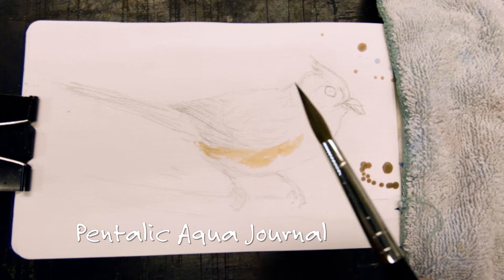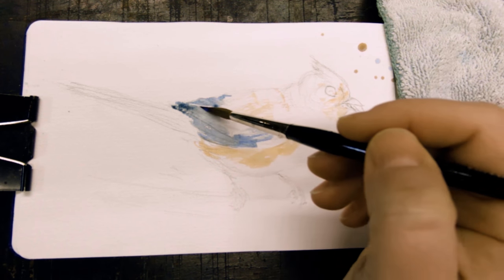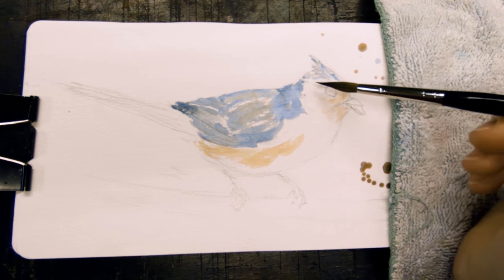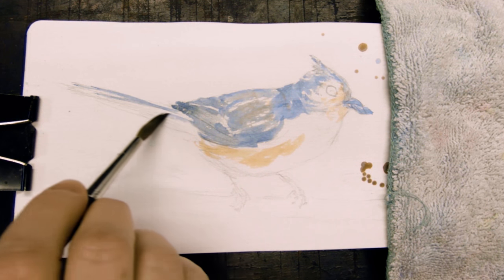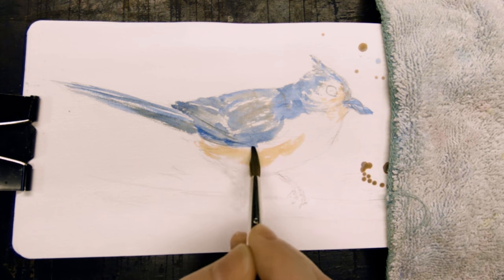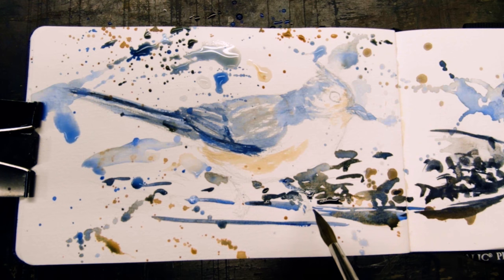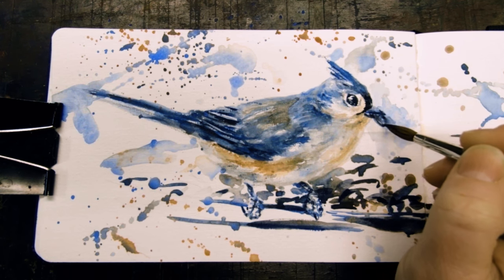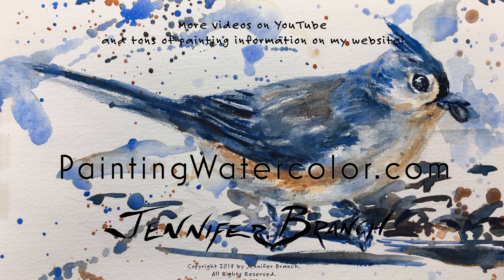Bird Watercolor Painting Tutorial 2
It's easy to start sketching backyard birds since almost everyone has them around. Even if you live in an apartment building, you can usually place a bird feeder on the window or go to a park down the street. Birds are engaging, wonderful creatures to sketch.

One of my favorite birds to sketch is the tufted titmouse. You all requested I show the facing page in my journal to you. Since I was definitely sketching it anyway, here it is! Very cute little bird!

Music is Jazz Me Blues by E's Jammy Jams.